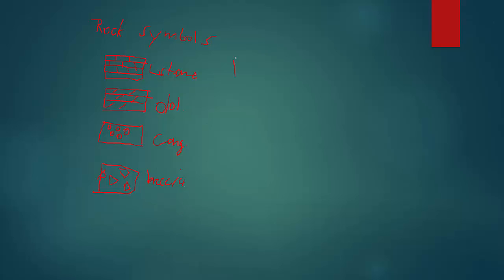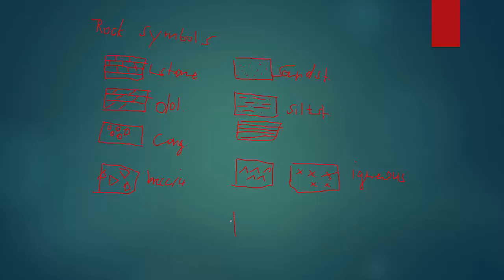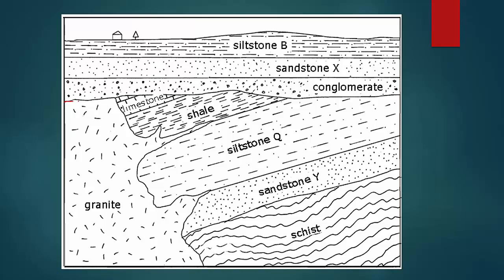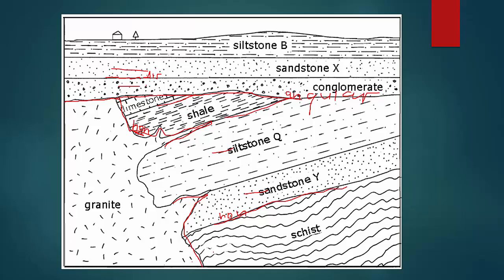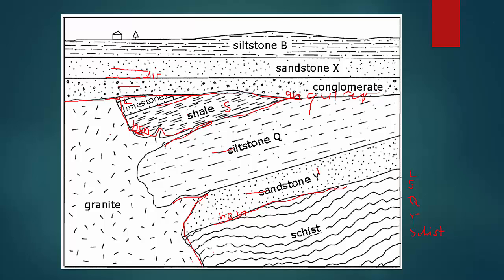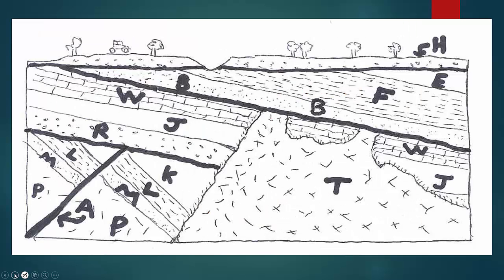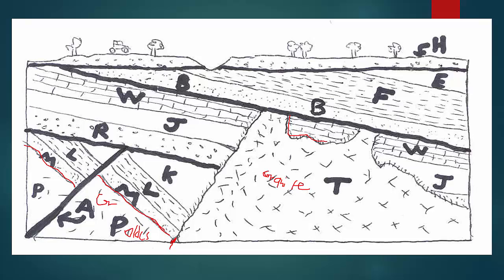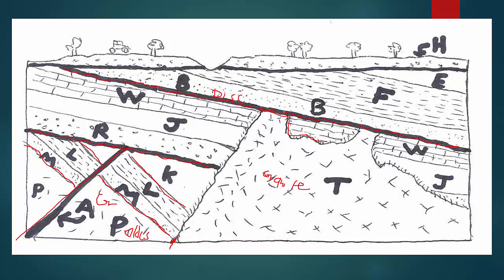Relative age sequencing in Historical Geology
Relative time sequencing in Historical Geology is a video tutorial for students taking Historical Geology or Stratigraphy. First I explain the rocks symbols, followed by explaining two example with the different rocks, unconformities, and intrusions.